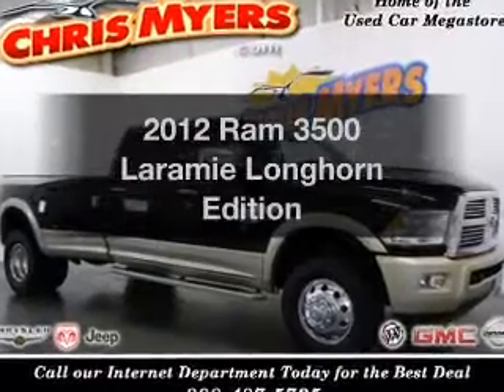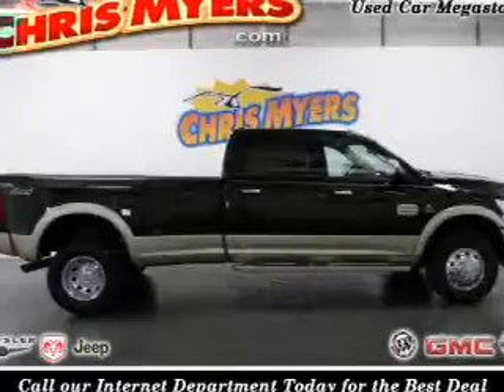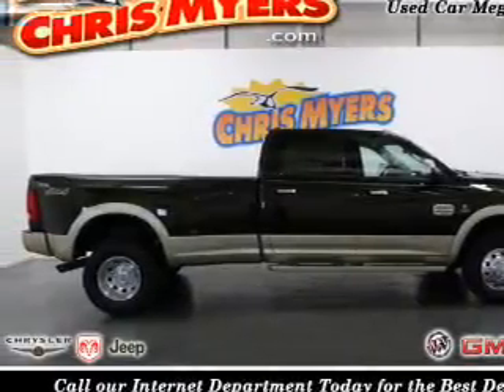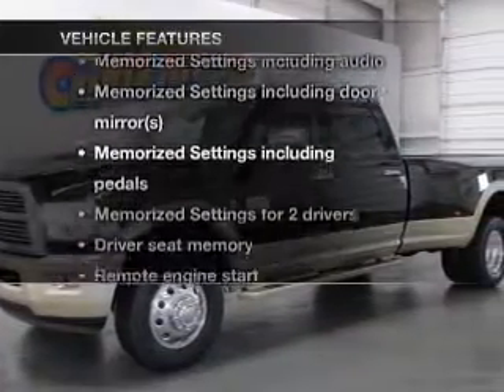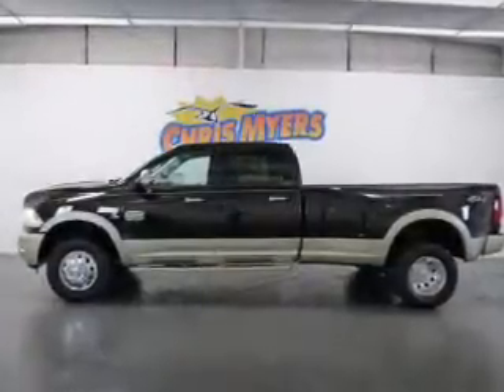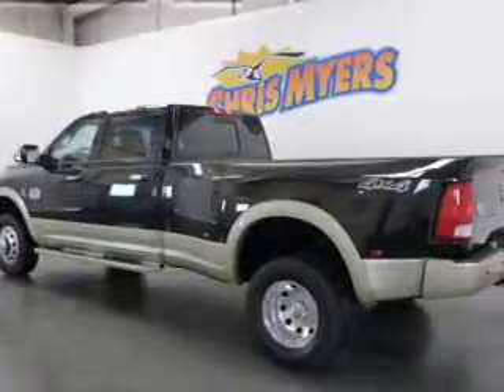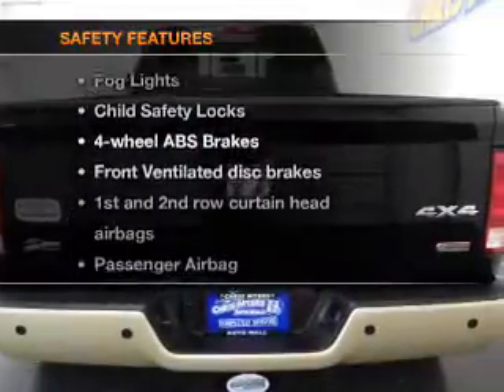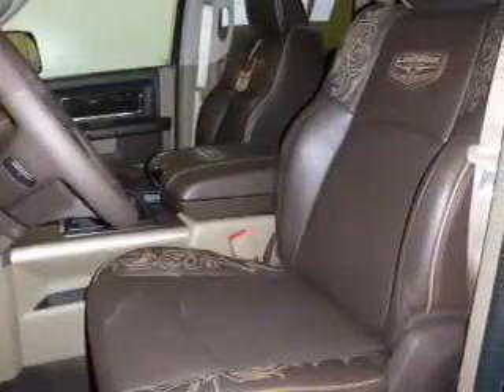2012 Ram 3500 - Daphne AL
Year: 2012
Make: Ram
Model: 3500
Trim: Laramie Longhorn Edition
Engine: 6.7 liter inline 6 cylinder 24 valve
Transmission: 6-Speed Automatic
Color: Black
Mileage: 10
Address:
27161 Hwy. 98